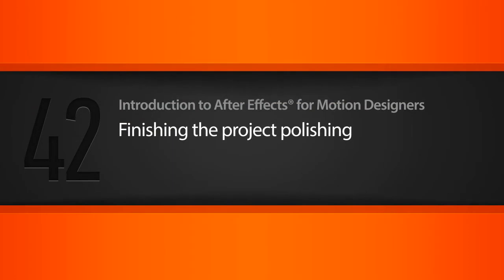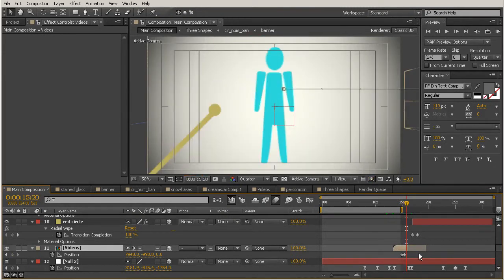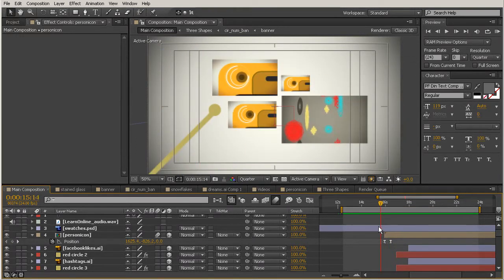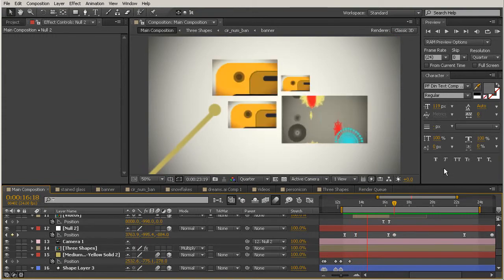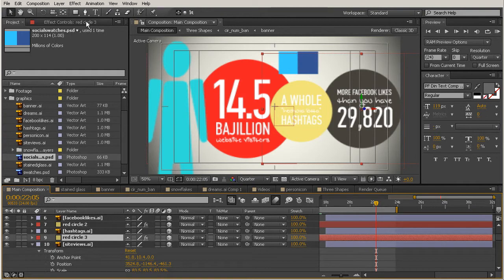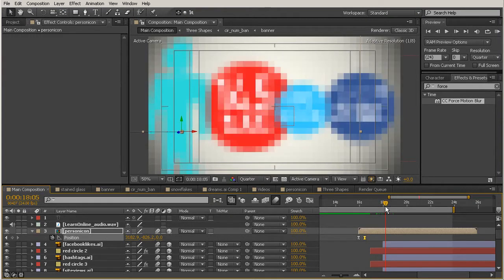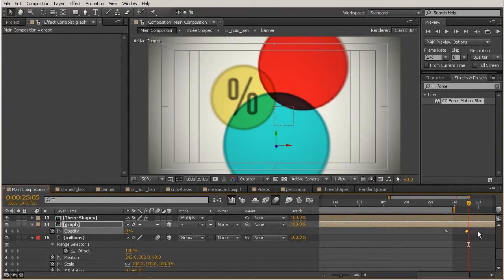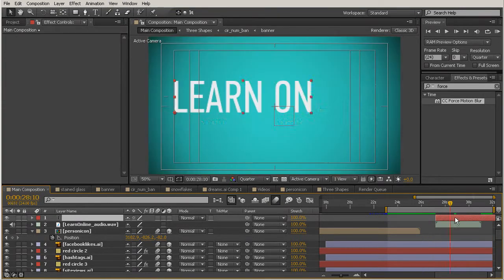42 Finishing the project polishing